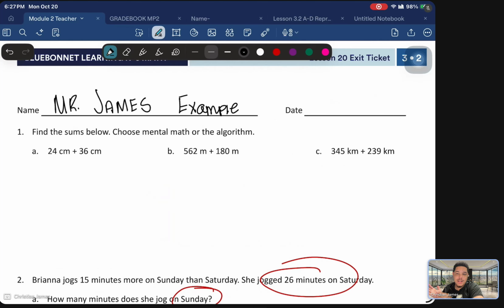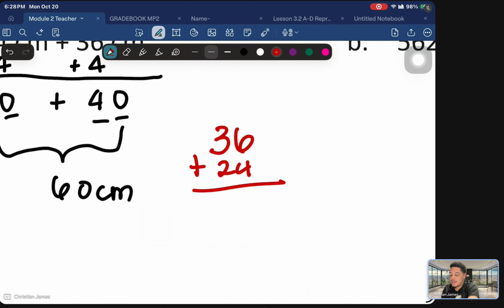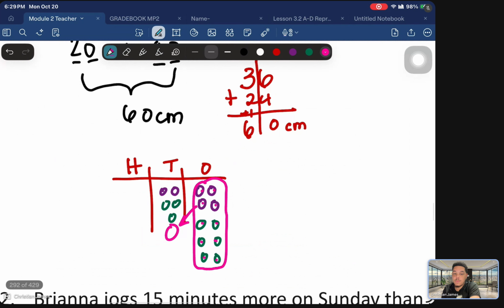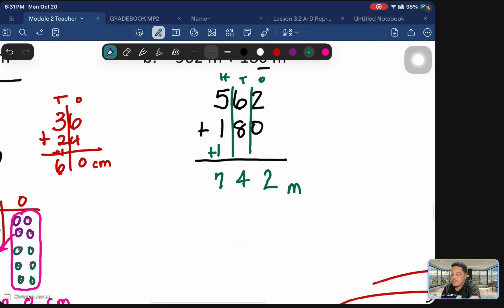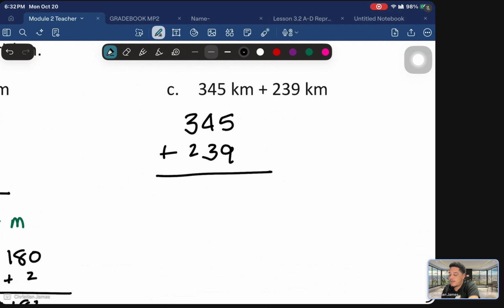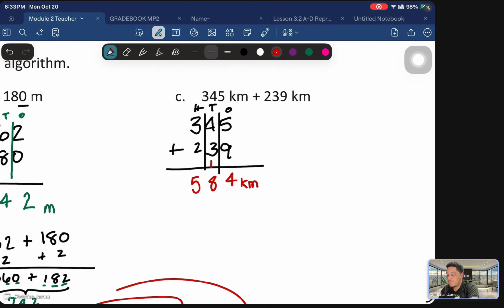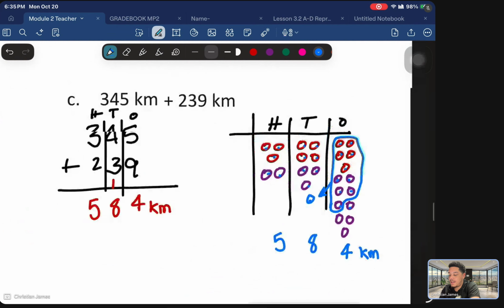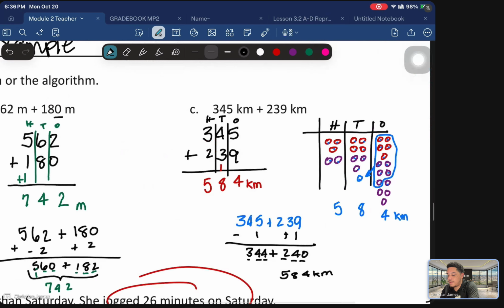Using Addition Strategies to solve problems.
Today in class we took a look at several strategies that helped us solved problems.